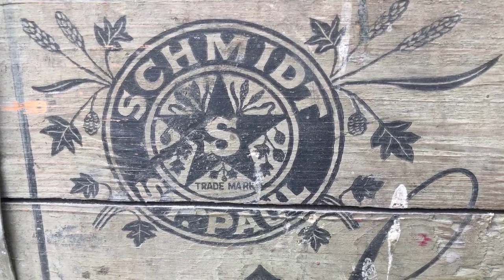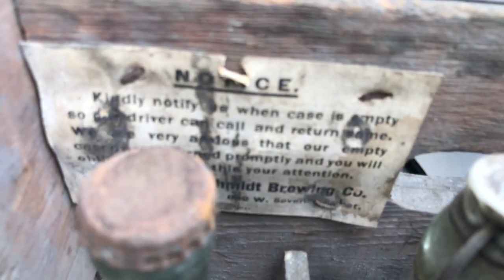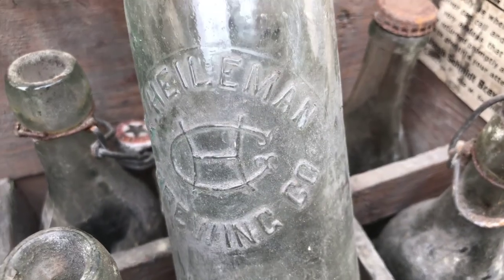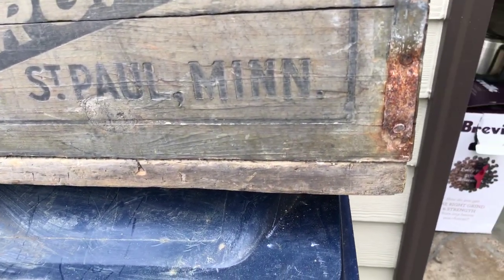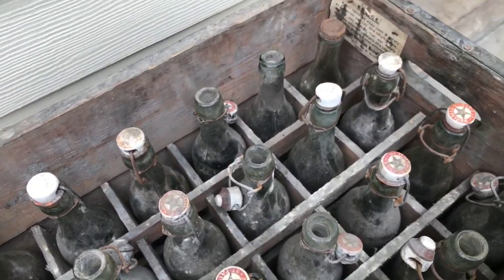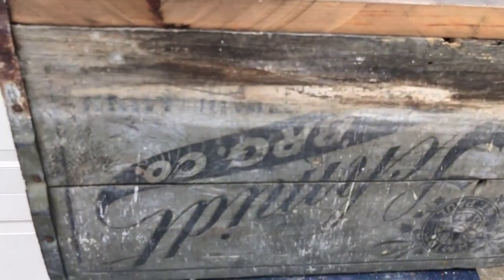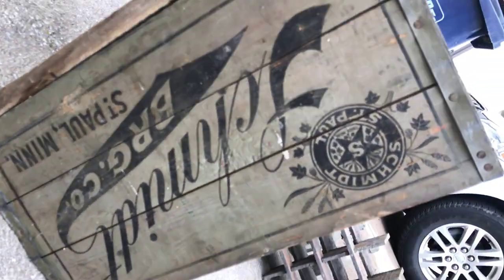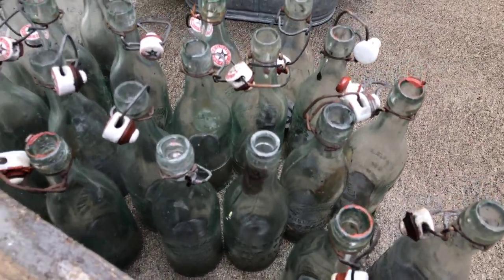Cleaning a 1915 Jacob Schmidt Beer Case/Bottles in St. Paul, Minnesota - I Buy Old Beer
Cleaning and restoring a 1915 Jacob Schmidt Beer Case with porcelain stoppered Bottles in St. Paul, Minnesota. These were found in a basement cleanout and bottles of this vintage aren't rare, but finding an intact case...full,is quite a cool time capsule! A little elbow grease and care can easily remove a century of grime and soot.

For questions on dates, values or historical information, we are here.Hope to see you at show in the future.

Old beer, cold beer, we love em' both-
Barry and Steve, the ibuyoldbeer guys.

Like them, comment your suggestions, share with your friends & don't forget to subscribe and click on the bell icon, So you never miss any update from us.We appreciate you watching and your support.